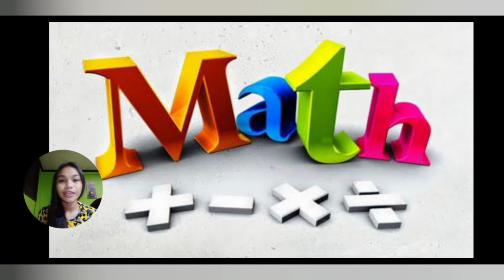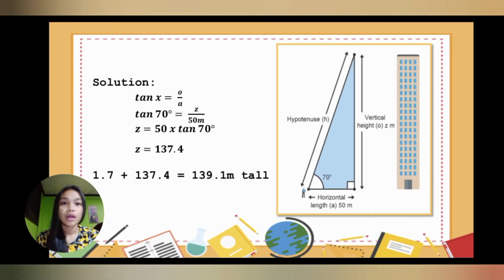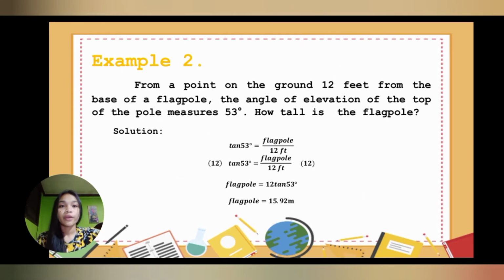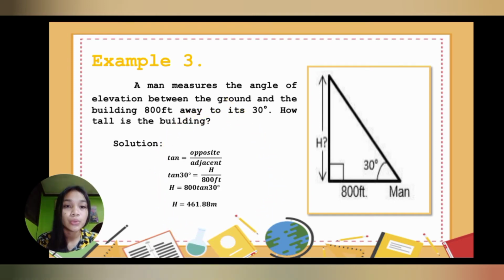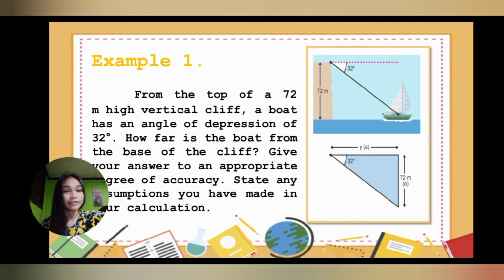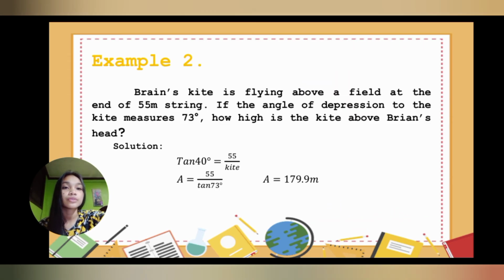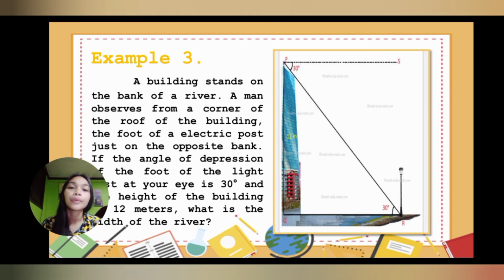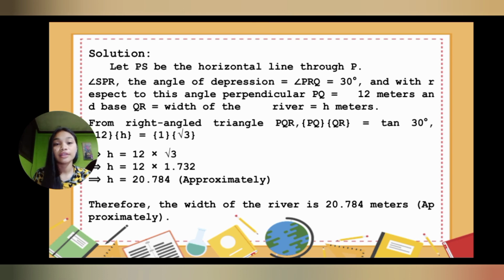Angle of Elevation & Angle of Depression (Trigonometry)